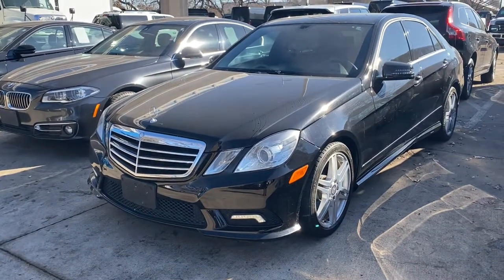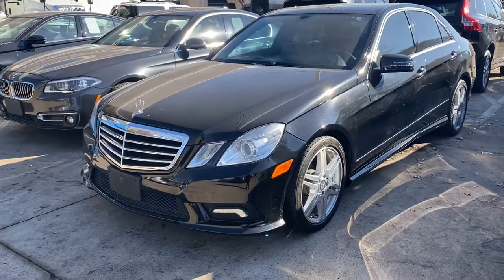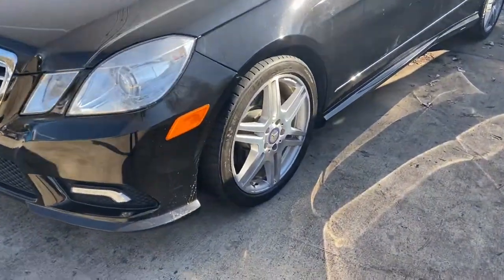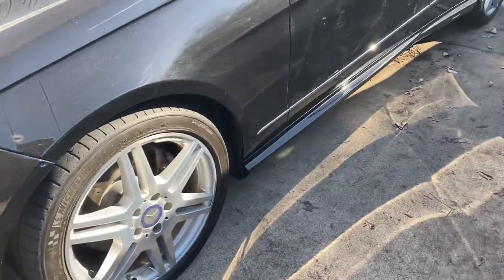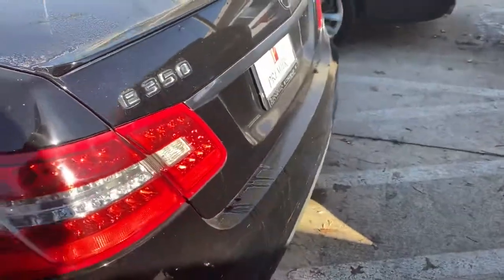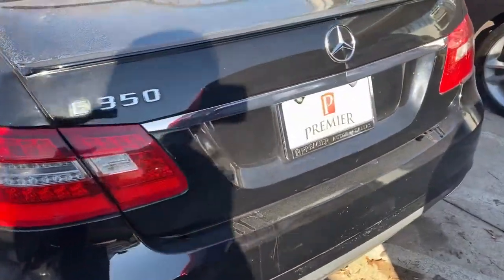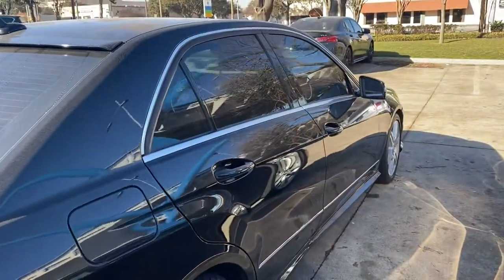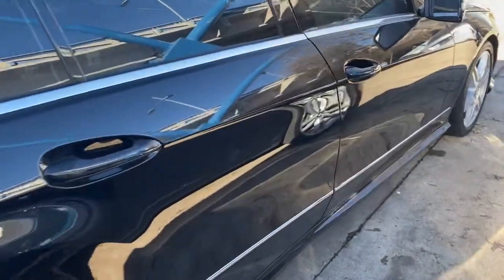2012 Mercedes Benz E350